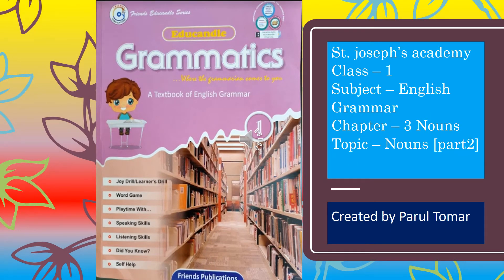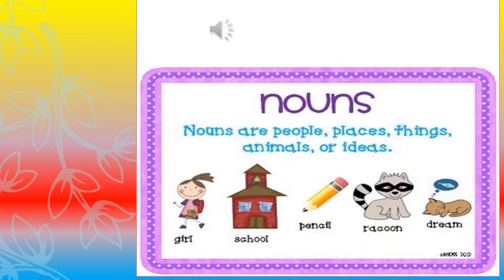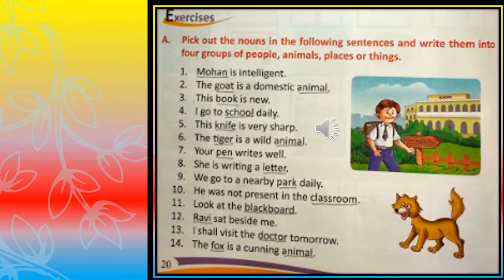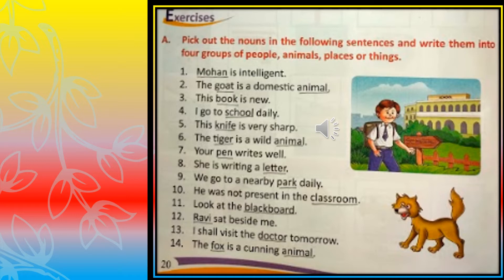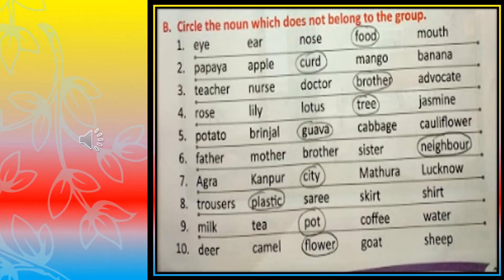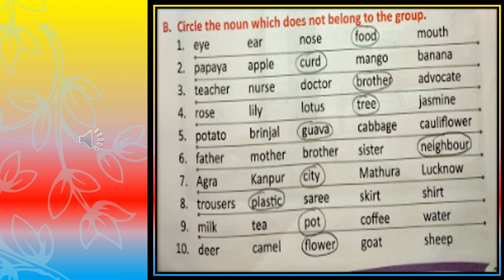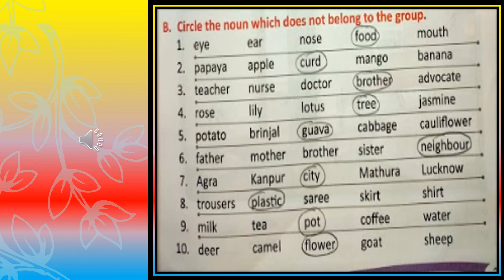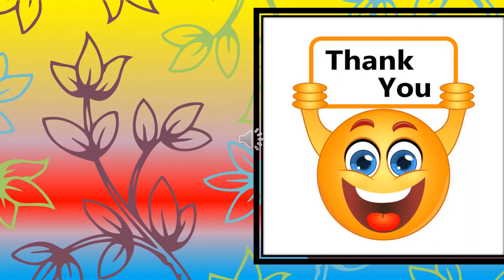Class 1, English Grammar, Chapter 3, Part 2 by Parul Tomar